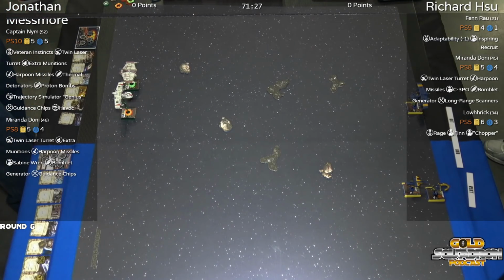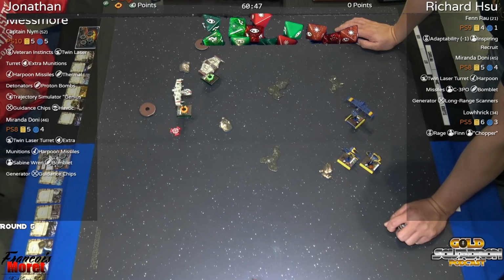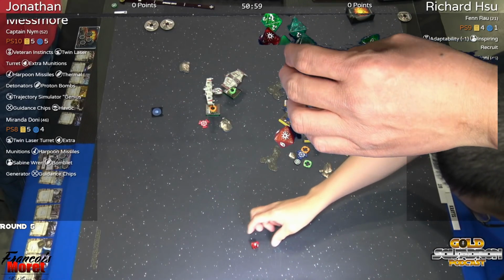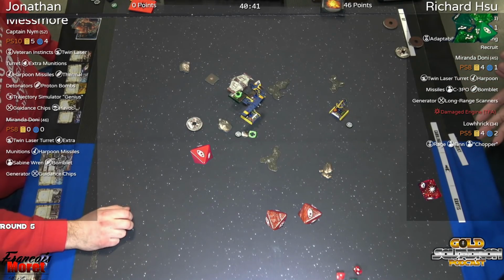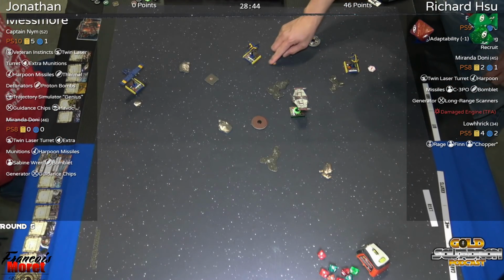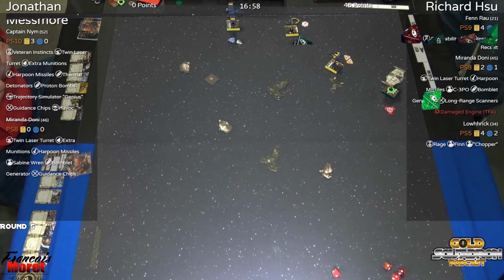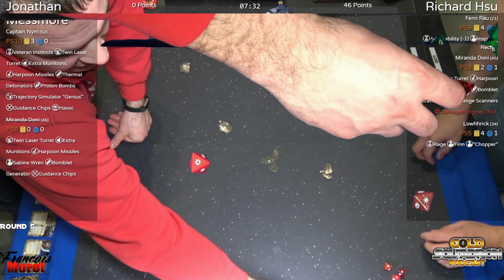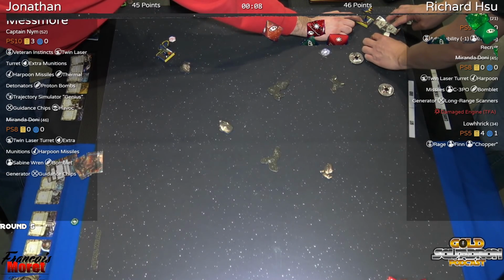Jon Messmore ( Nym Miranda) and Richard Hsu (Miranda Fenn Low) Rd 5 Mandalore Chicago